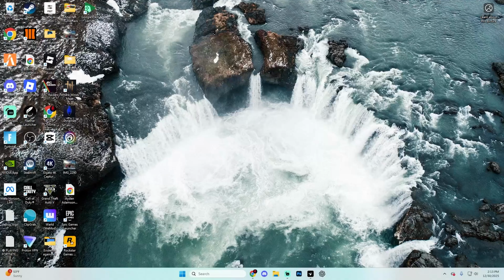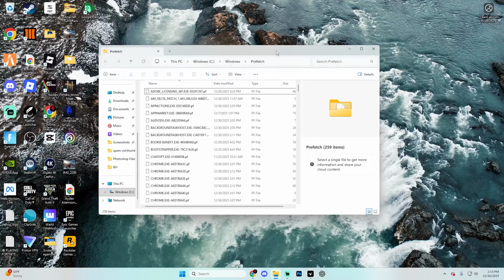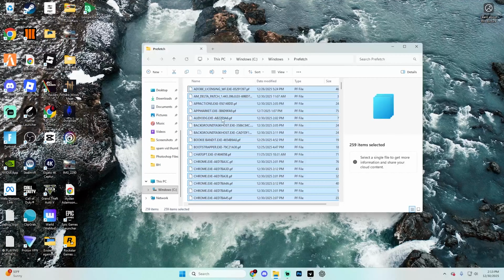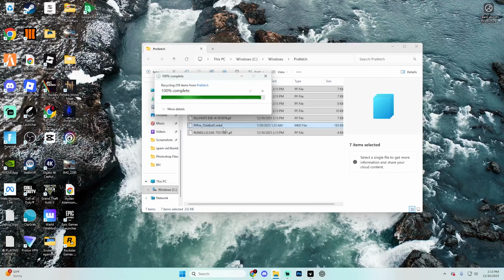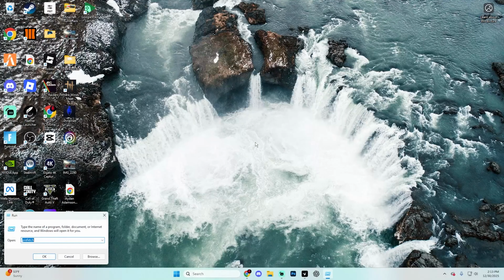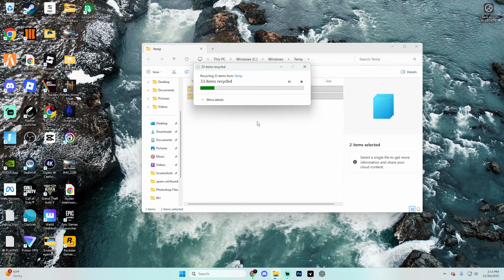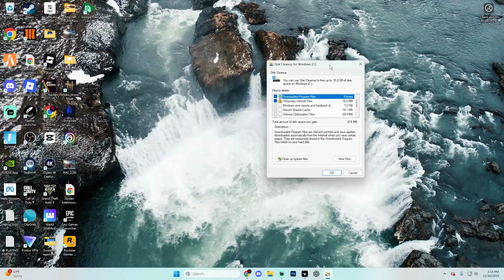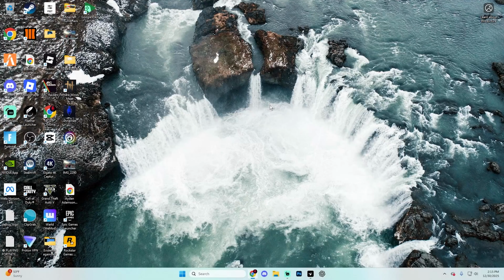How To Clear Storage On PC - Full Guide